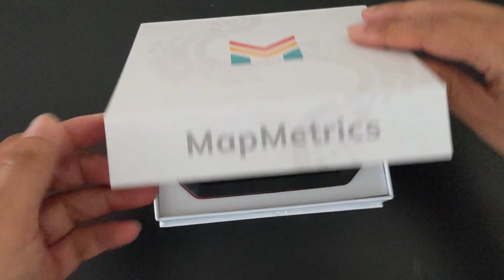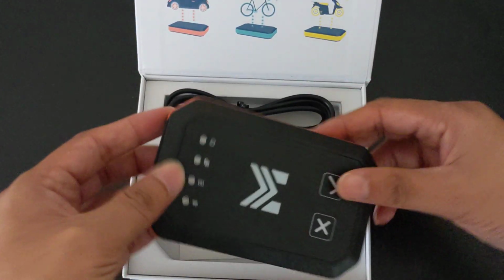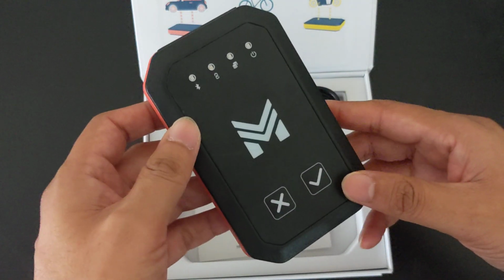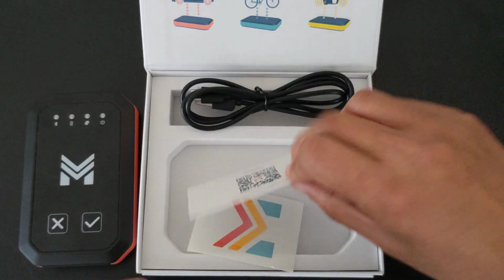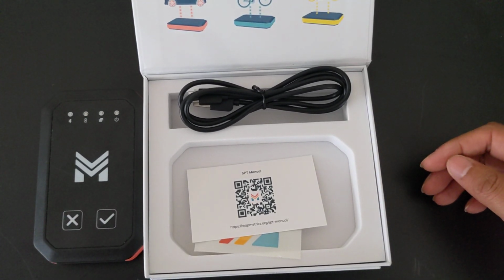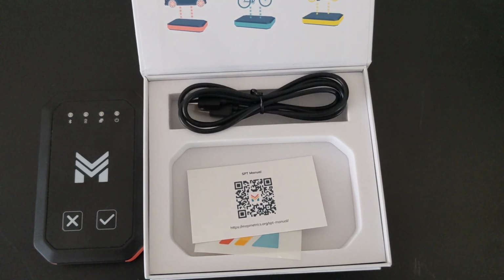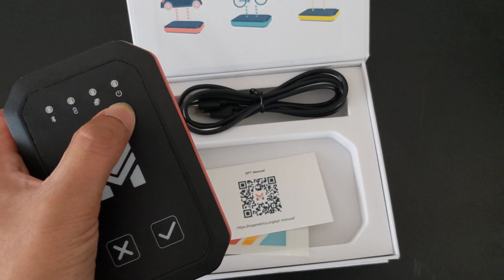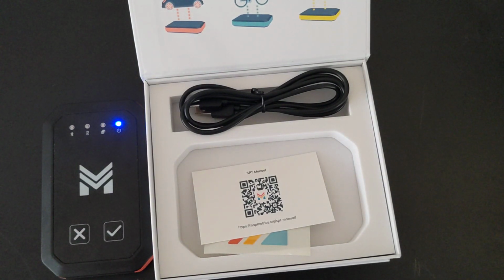MapMetrics Plug and Play Mining Device Unboxing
Just providing some information on what new plug and play mining devices are out there. I will not be trying to sell you anything, but just inform you on what things I buy.

MapMetrics is a Navigation device in which you can earn MMAPS tokens daily while you drive. Navigation APP is still very buggy and needs a ton of work, so I won't review it until all or most of the issues have been resolved.

I'll post links for you to do your own research.